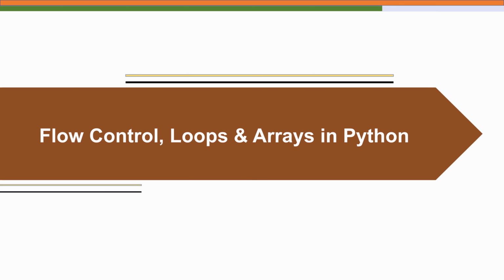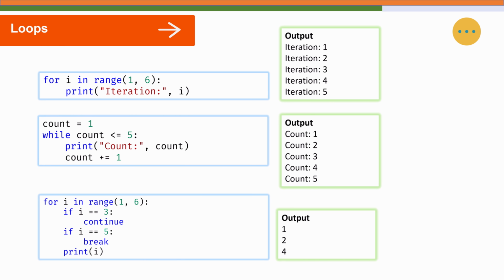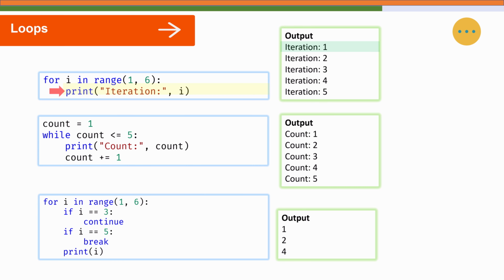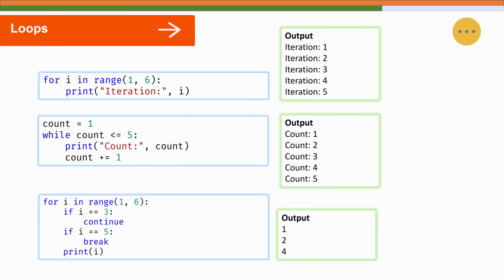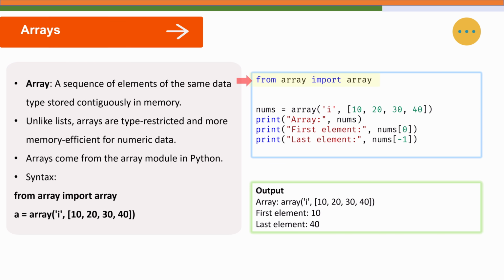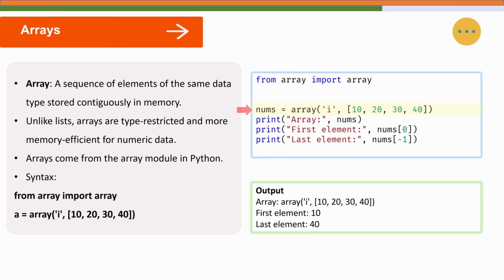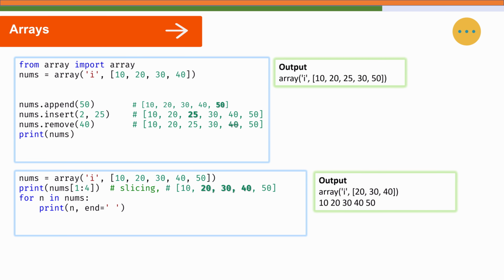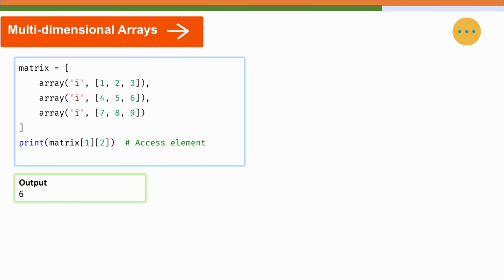Flow control, loops, arrays in Python